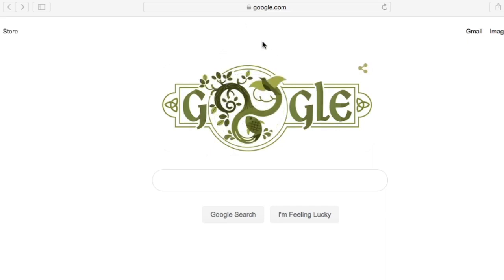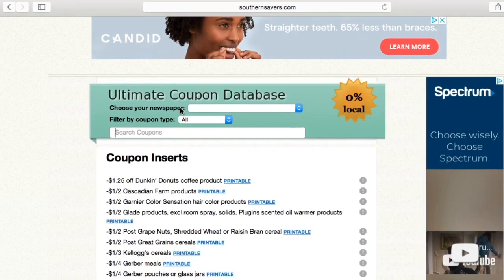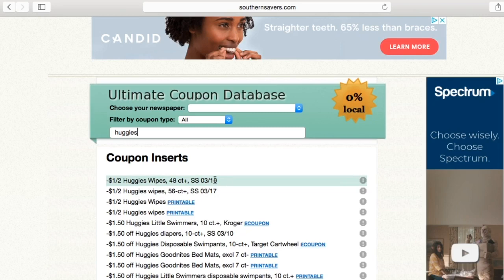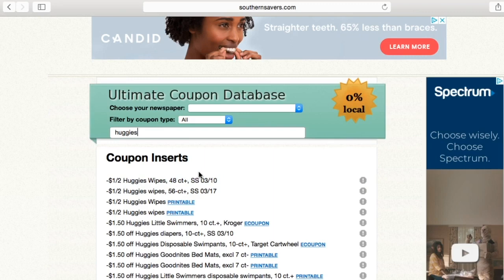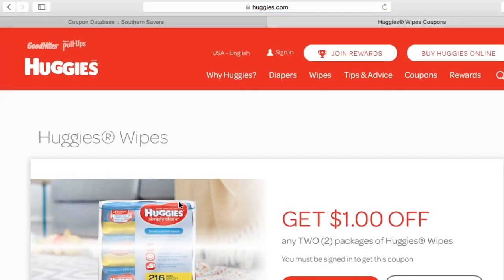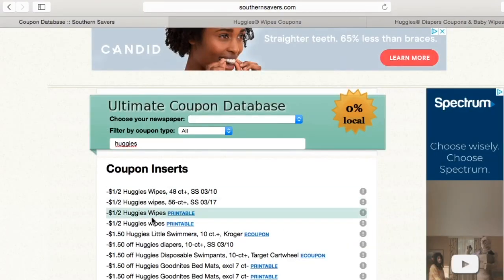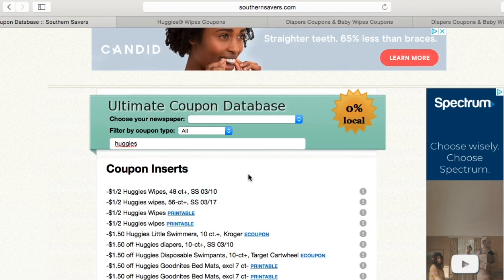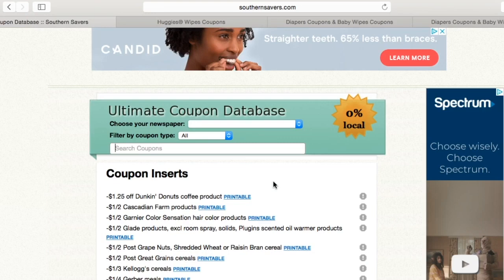HOW TO USE A COUPON DATABASE To Get Better COUPON DEALS| Guided Tutorial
Learning how to use a coupon database will save you So much money in the long haul. A coupon Database will show you what coupons are Available for whatever item you search for!

When i first started couponing, i had no idea what a coupon database was! When i learned how to use it, it saved my life!

Hello Everyone! My name is Emma! I have extreme couponing for 6years now!

This channel is my way of giving back! I have been able to save thousands of dollars using coupons!

I have also learned so ways to save money without coupons over the years!

With this channel, i hope to show everyone that you can live an awesome life Yet still live within your means!

Start Living Your Best Life within YOUR means!!!

xoxo,
Emma